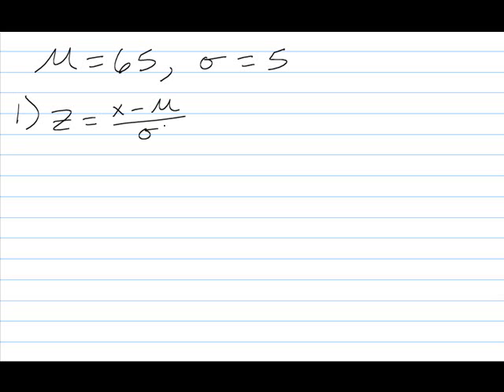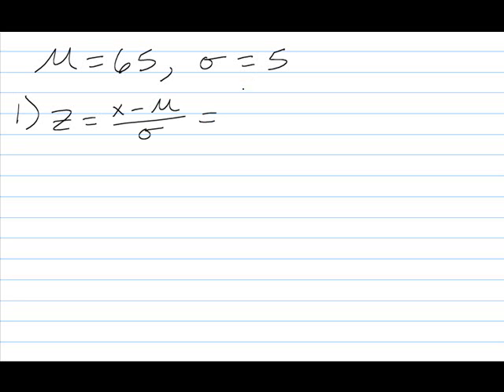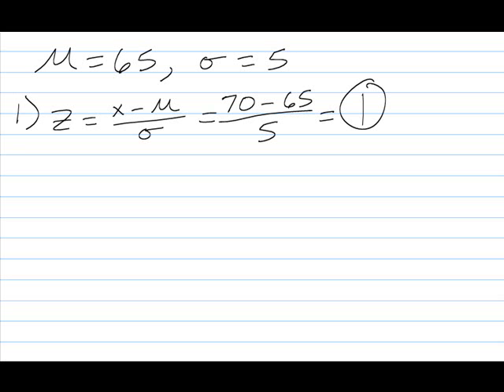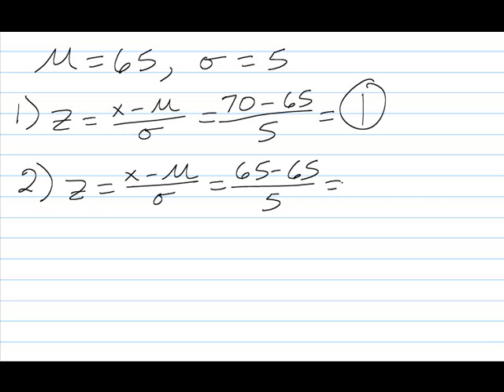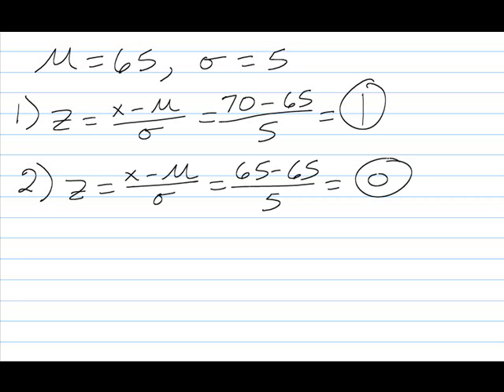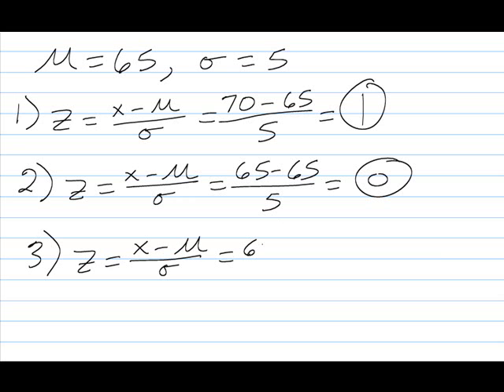III. C. Example 1